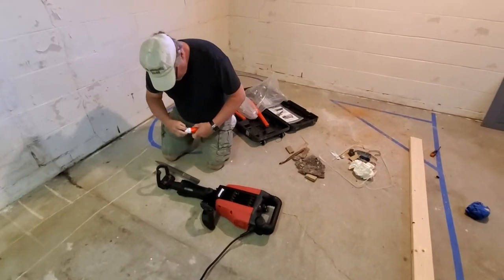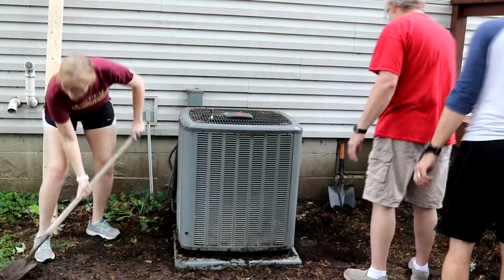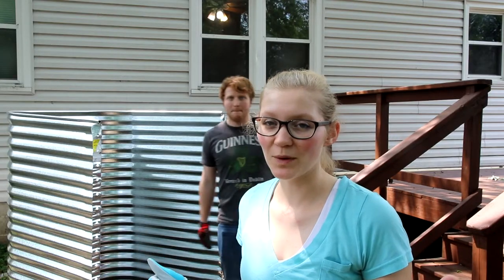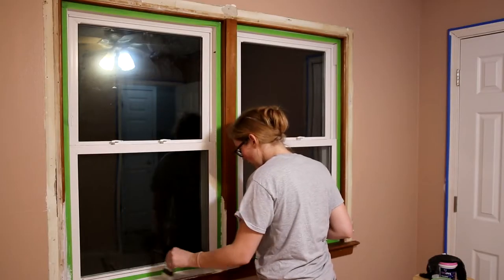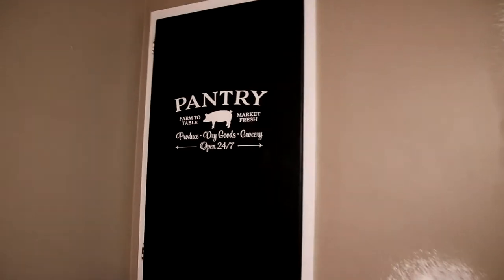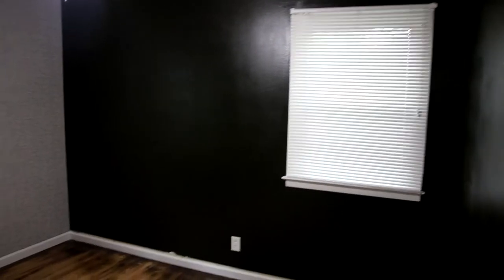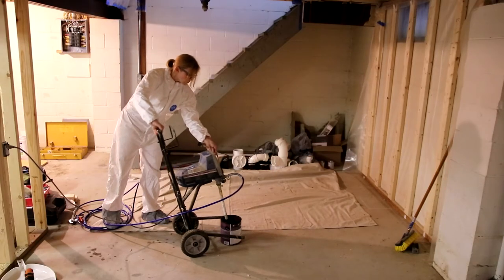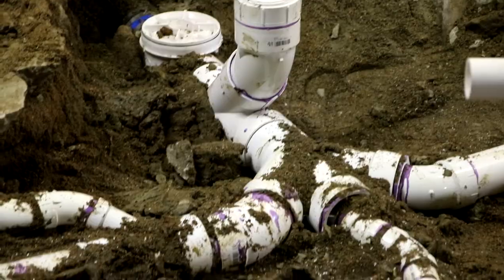Project House Vlog 8: Plumbing Nightmare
Today's video was not a fun one to revisit. First-time trenching for in-ground plumbing. What could go wrong?

On the upside, I did get to wear a Tyvek suit for the first time. That was fun.